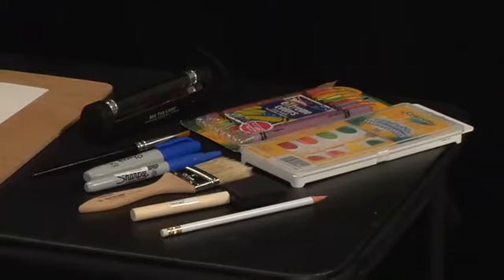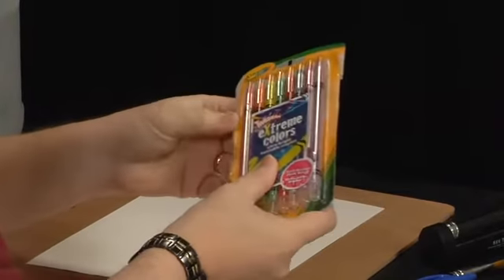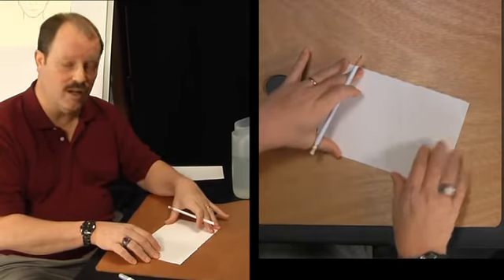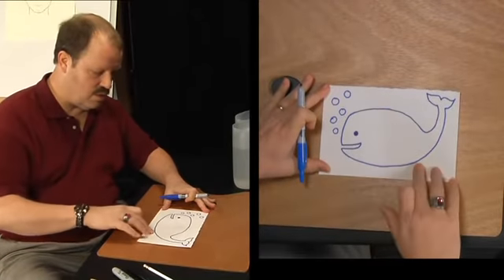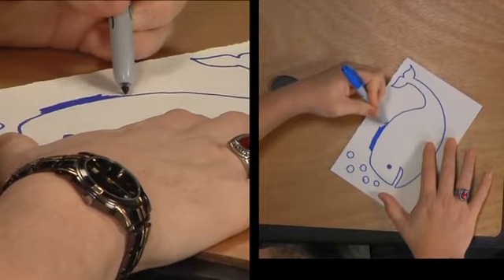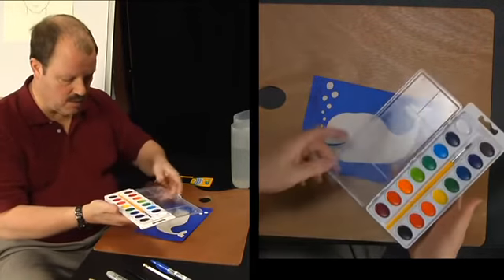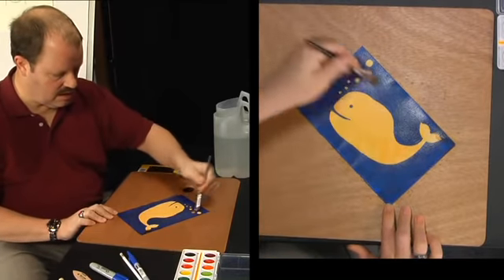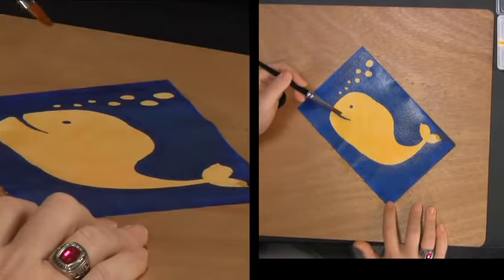Mixed Media Project with Jim Pence : Jonah